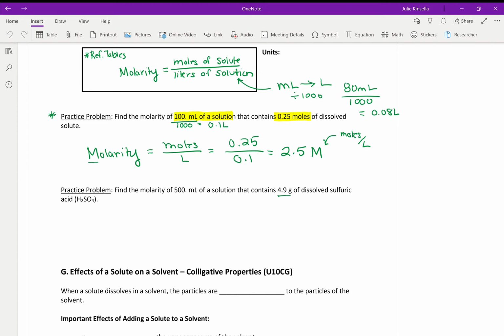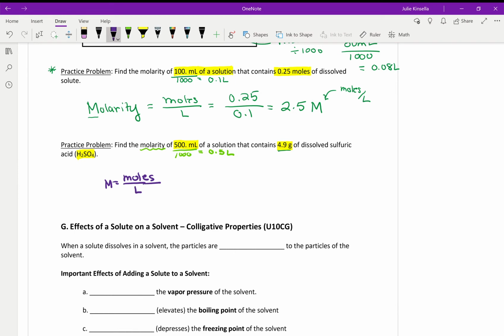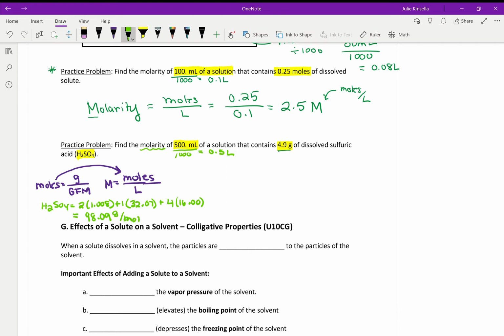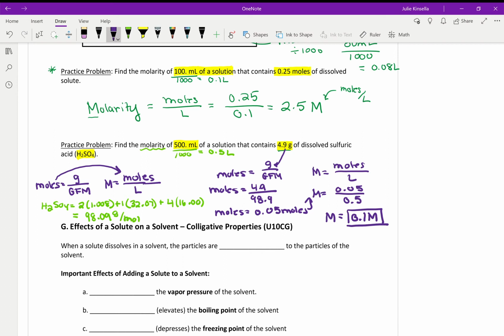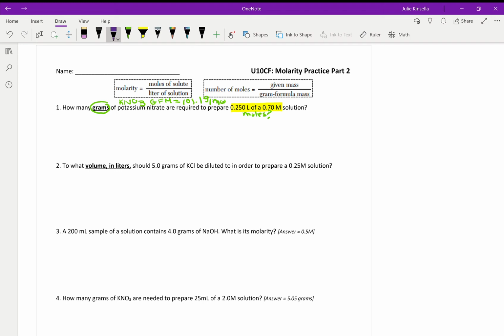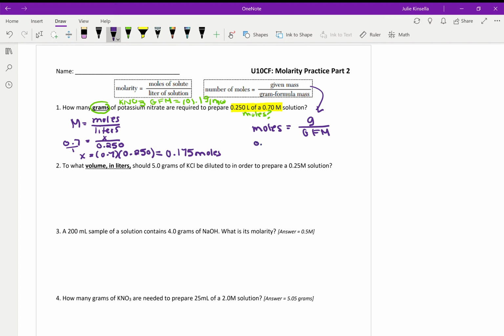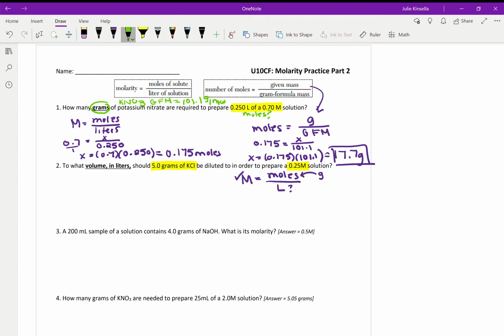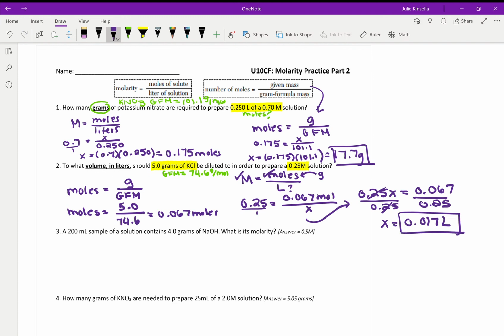U10CF Molarity Part 2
Molarity calculations involving grams of a substance.